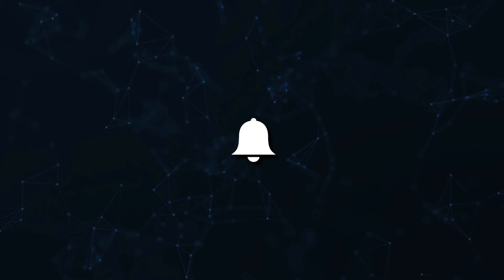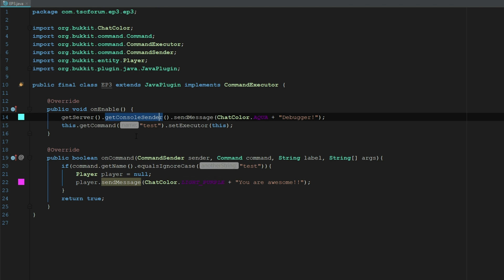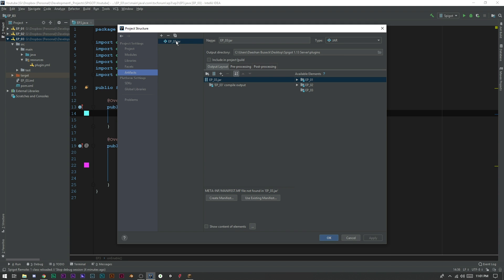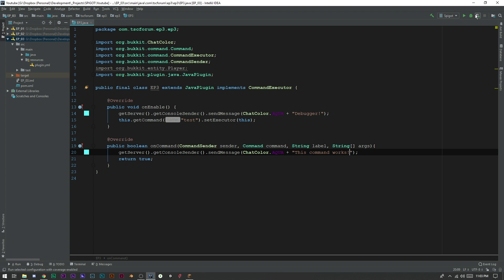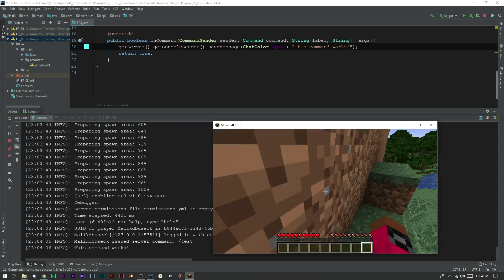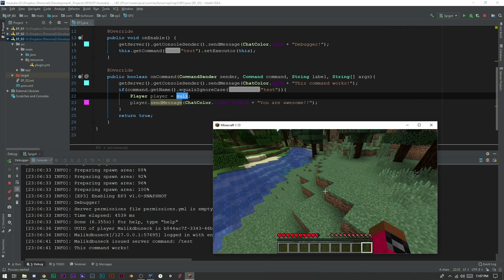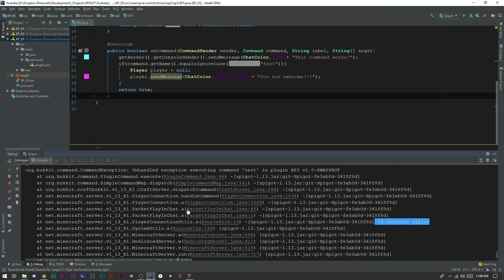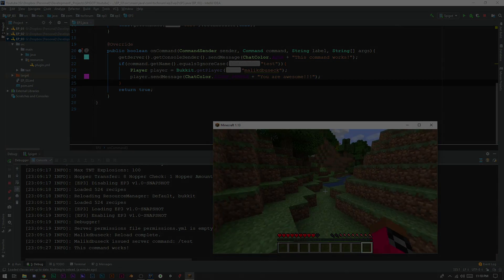Bukkit Coding Tutorial (1.13.1) - Using Intellij Debugger - Episode 3